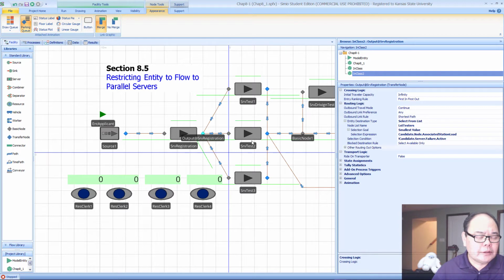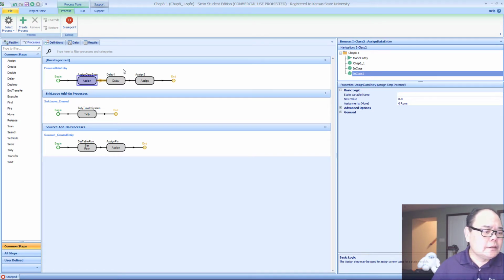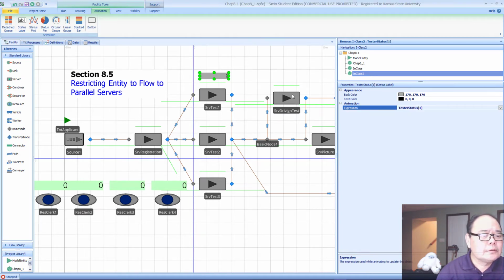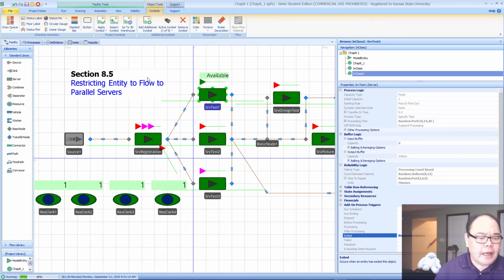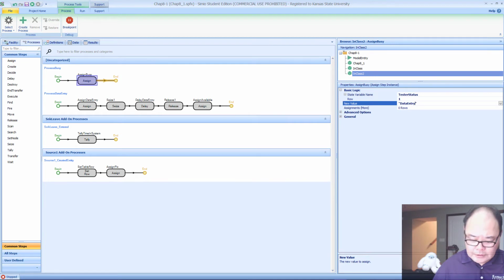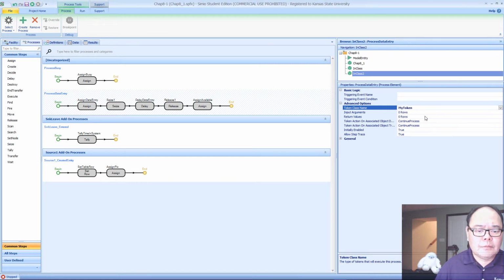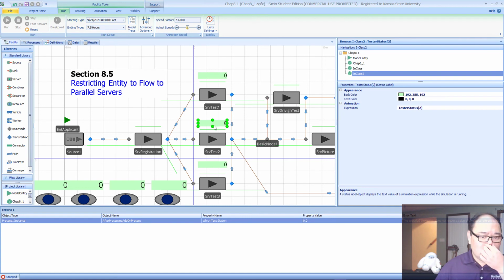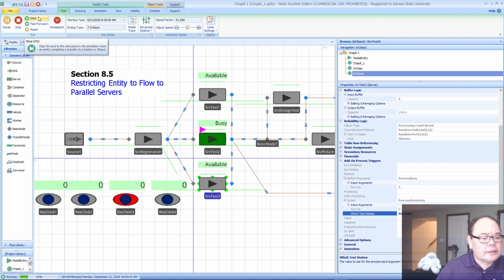IMSE 643 Chapter 8.5 - The DMV Office (Part 4)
Lecture Module 11 Part 4
Chapter 8.5 of SIMIO Workbook
Multiple Parallel Server + Blocking Flows